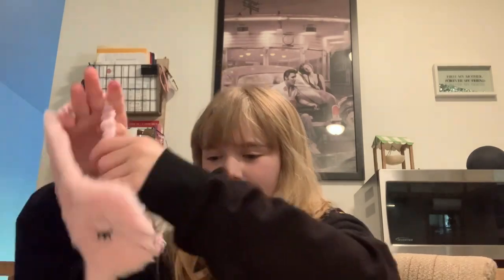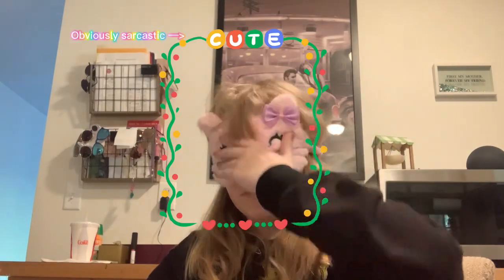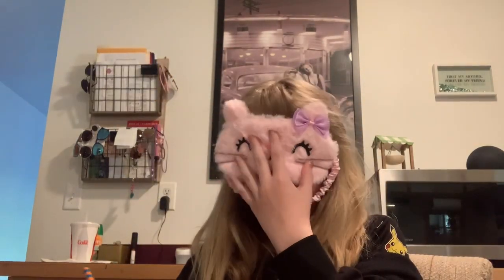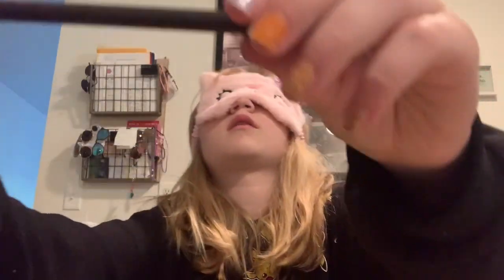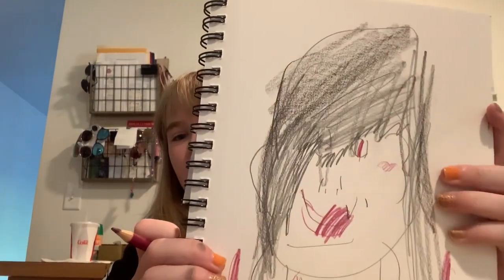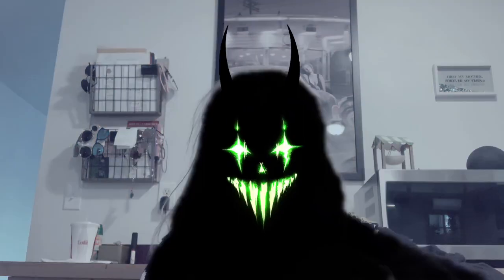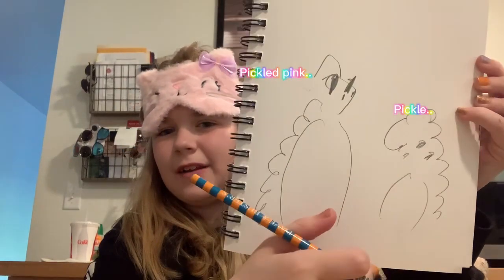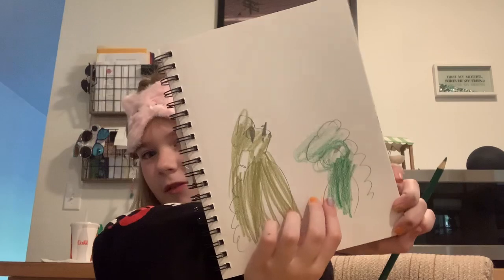Drawing blindfolded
Just drawing blindfolded